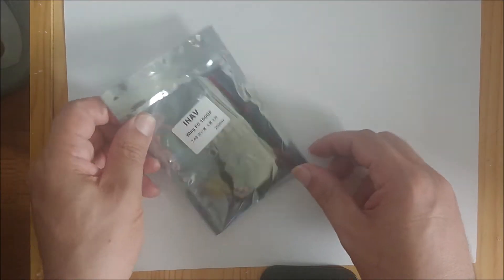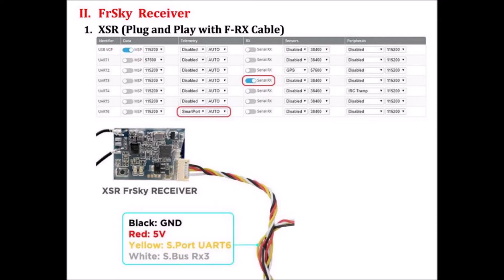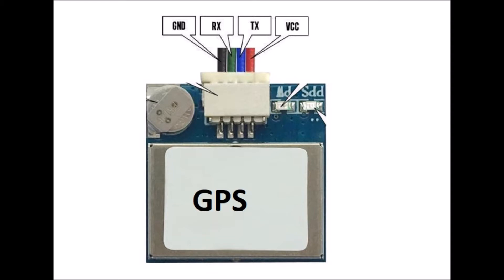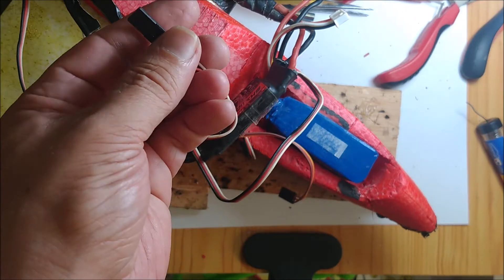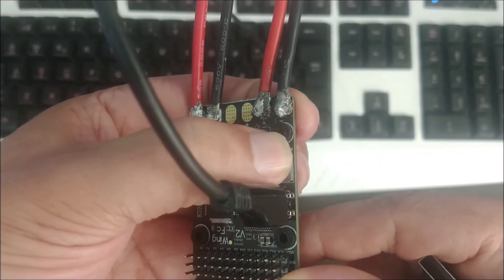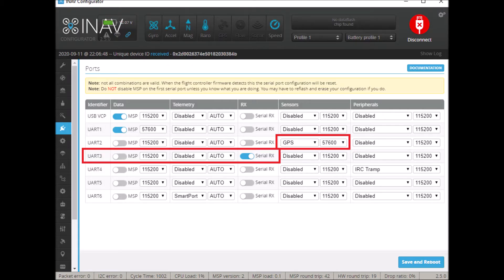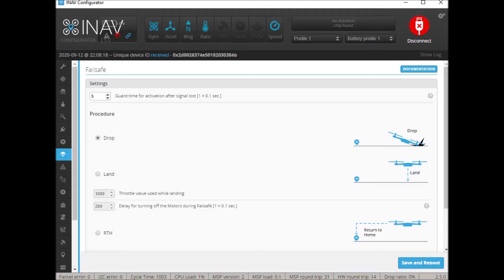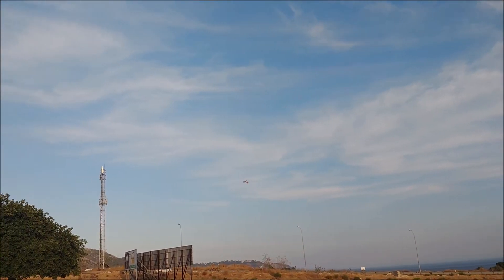How To Wing FC-10 flight controller setup for planes and flying wings with inav flysky frsky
In this video, we are going to see how the basic setup of the wing-FC 10 flight controller is carried out. This controller is suitable for airplanes and flying wings. It can be found for a price of approximately 23 euros.

We start by soldering a female XT60 connector for the battery. We also solder another male XT60 connector for the ESC. Lastly, we solder the pin tablet.

On this controller, we can connect an FPV camera to the V-in, VCC, and ground holes, which are on the penultimate row of the tablet.

We can also connect a VTX video transmitter using the V-out, battery, ground and TX4 holes.

A fr-sky receiver with smart port can be plugged into the RX3 and SP0 holes. The ground and 5-volt wires are plugged in any available power holes.

We can bind the FlySky FS-IA6B, and FS-x6b receivers, by PPM signal, through channel number one. Simply connect the serial cable to the RX3 hole. The ground and 5-volt wires are plugged in any available power holes. Remember to activate the PPM option on the FlySky transmitter.

If we use a TBS crossfire receiver, we must use the TX5 and RX5 holes. The ground and 5-volt wires are plugged in any available power holes.

We can install a GPS module using the RX2 and TX2 holes. The ground and 5-volt wires are plugged in any available power holes. It is noted that there is a hole for 3.3 volts, and some GPS modules work well with that voltage.

We can also install a buzzer using the BZ plus and BZ minus holes.

There are four ports for servos, each one with the PWM signal, 5 volts and ground holes.

The wires from the ESC are plugged into the first two rows of connectors. Note that all ESC for airplanes have three wires, the one in the middle being a 5-volt power wire. This controller is not powered by the ESC, but directly from the battery. Therefore, the middle wire of the ESC has to be cut. If we use an ESC for drones, it just has two wires, without the 5-volts wire.

We move on to the software configuration. We start by downloading the i-nav configurator and installing the drivers to connect the PC with the flight controller.
For the drivers, we can use the ZADIG software. We can also download the Impulse RC Driver Fixer software. When executing this software, it installs the necessary drivers for the communication of the PC with the controller.

Once the software finishes the operations, we check on the Devices and printers page of the PC that we have a STM32 BOOTLOADER device.

We are going to update the firmware of the flight controller to the latest version available. We need a USB to micro USB type cable capable of data transmission.

We press the bind button, and connect the cable from the flight controller to the PC. We see that the blue light does not blink, so the controller entered into the read-write mode.
The steps to update the firmware are shown.

When using FlySky receivers and frsky receivers, we have to choose the UART 3 as the serial port for the communication between the receiver and the flight controller. For GPS modules, UART 2 is used, and we must change the baud rate to 57,600.

On the contrary, if we use a long-range TBS crossfire receiver, we must choose UART port 5 as the serial port.

We are going to work with a FlySky receiver. Thus, in the i-nav configurator, we must select the channel map as AETER, and the receiver mode as PPM.

In the mixer tab, we must remove one of the engines if our plane is not twin-engine.

As we do not have a GPS installed yet, we have set the failsafe in drop mode. If we set a different mode without having a GPS, we will not be able to arm the plane.

On a day with winds of up to 25 kilometers per hour, we tested the flight modes with acro stabilization, and angle stabilization, and compared them with the behavior of the plane in the manual mode.

It is noted that all trims of the aircraft's control surfaces must be carried out in the i-nav configurator. In the radio transmitter, the settings, end points, channels reversing, mixes and other configuration must be set at factory settings. Therefore, the servo rods must have the right and exact length, so that their neutral position is the one that makes the plane fly in a stable way.

On this controller, the internal voltage regulator is 5 volts and 3 amps. If the amperage of all the connected devices is higher than 3, we should derive some of the 5-volt wires, together with the ground wire, to an external battery equipped with its own voltage regulator. That is, we can power, for example, the signal transmitter and the camera outside the controller. Either we can power all servos outside the controller. This is actually necessary, as we don't have enough 5 volt and ground holes to power all the devices that can be connected simultaneously.

And this is all for now. This project will be continued in a next video. Thank you.